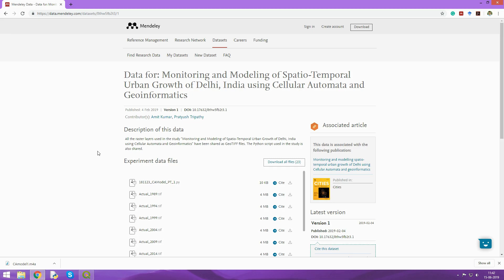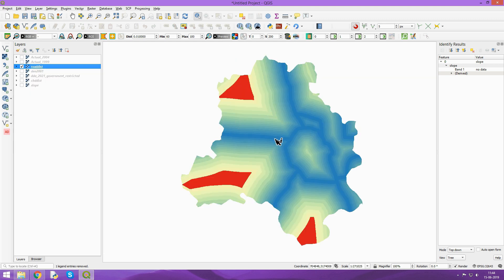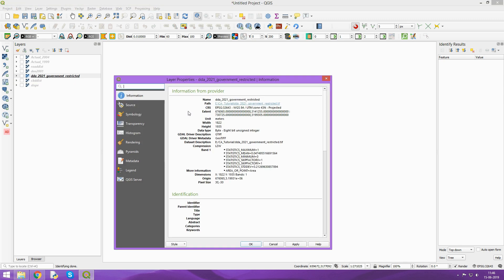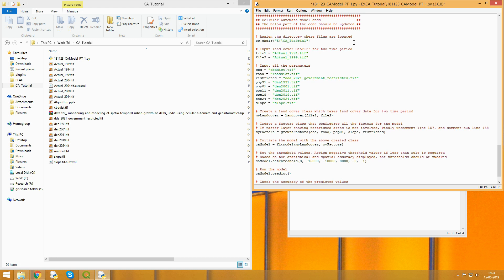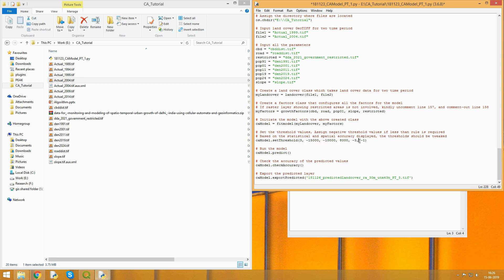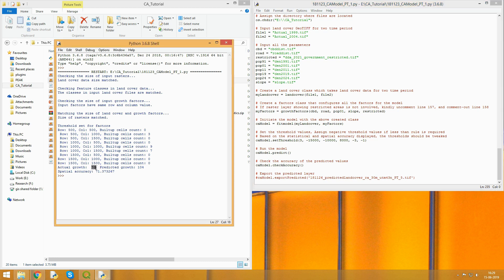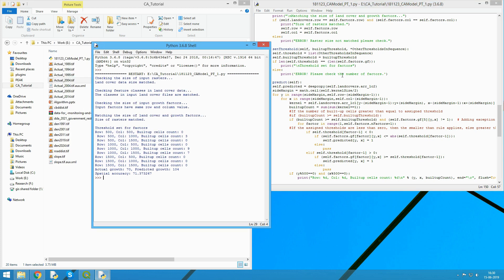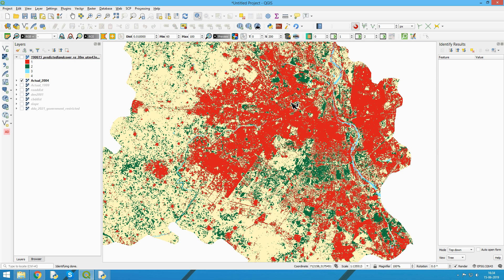#2 Hands-on Urban Growth Modelling using Cellular Automata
This is the second video of the playlist which demonstrates the usage of Cellular Automata model in spatial modelling in Python. For the basics of the algorithm, please refer to the previous video.

For an in-depth understanding of the model and the data, please refer to the following published article: